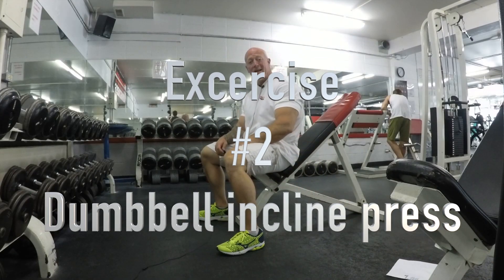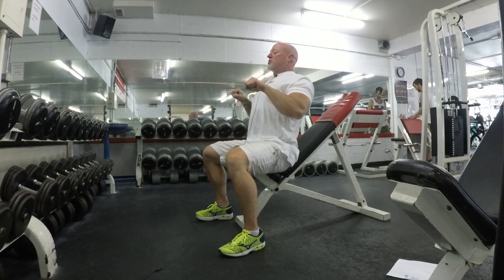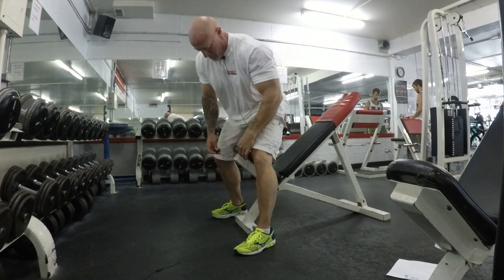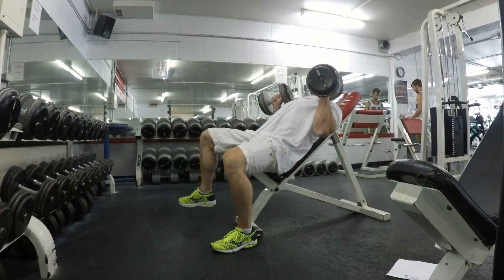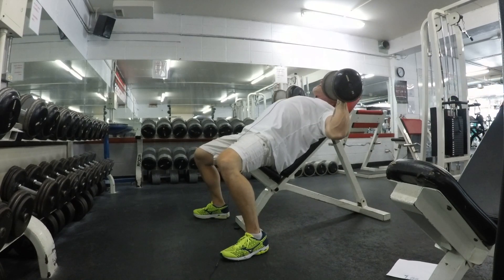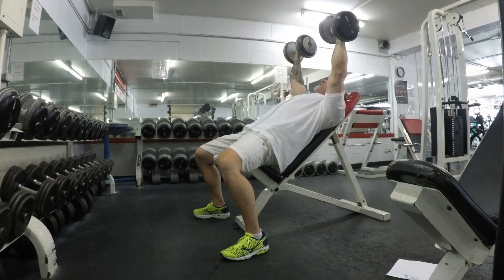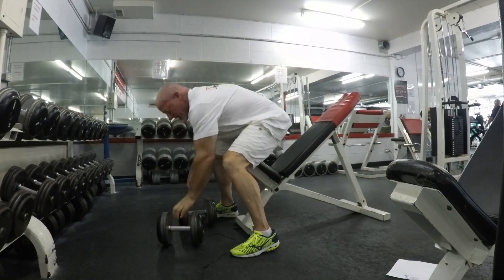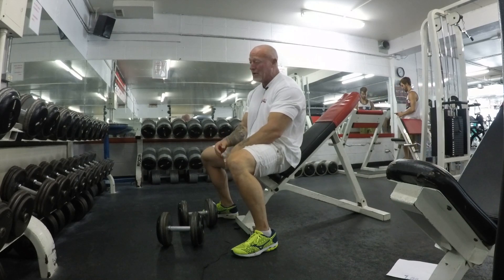Exercise #2 Dumbbell incline press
In this video Chris Havekost of Prodigy Gym & Fitness Fort Collins demonstrates Exercise #2 Dumbbell incline press. to access the full set of workout videos. If you're in the Fort Collins Colorado area, check out our gym by visiting